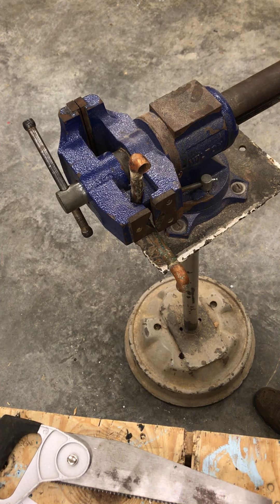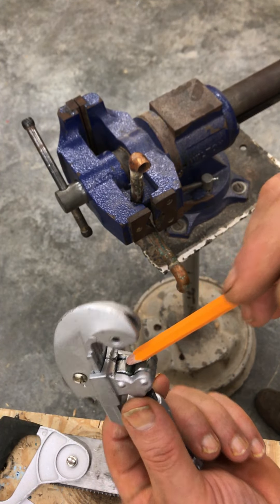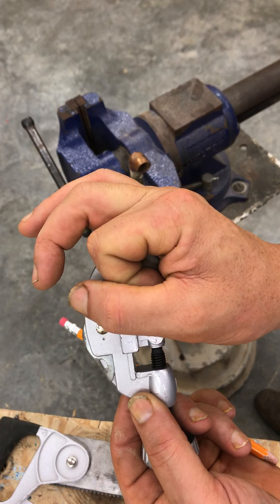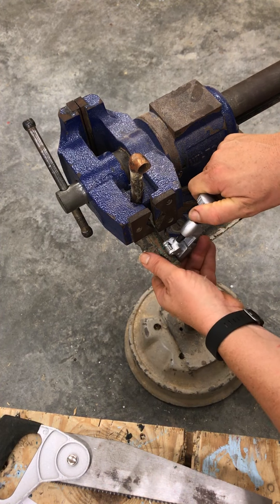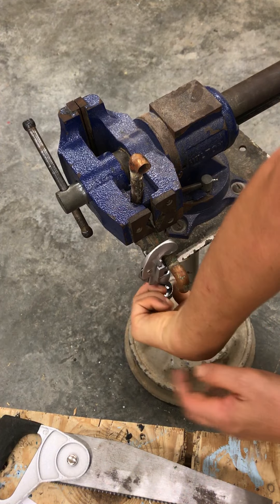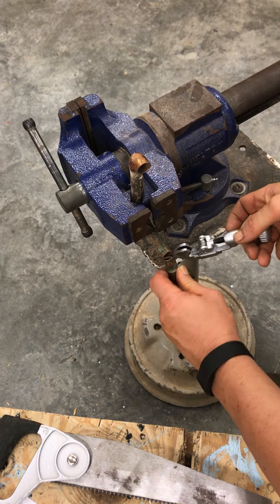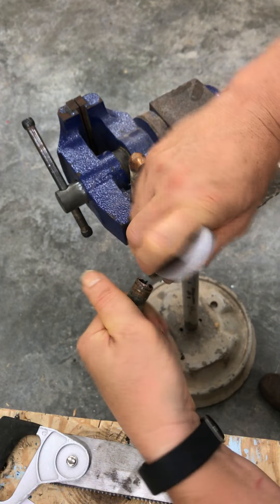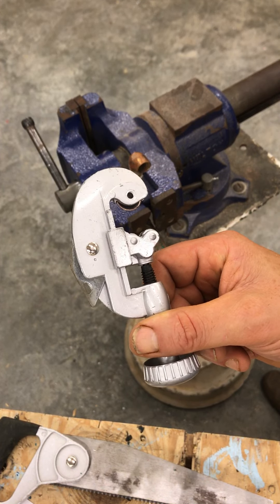tube cutter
High School Construction Class basic instruction on using a tube cutter from plumbing hands tools